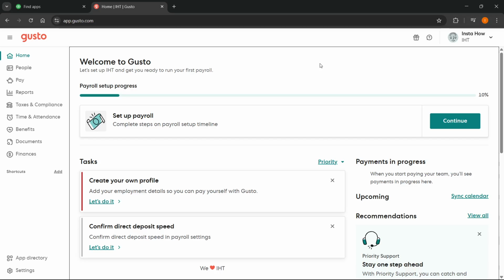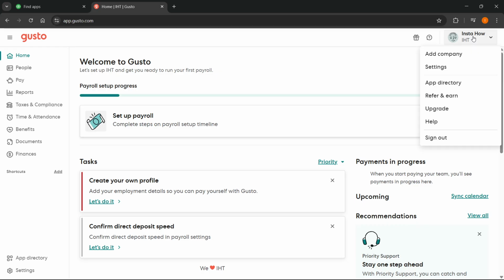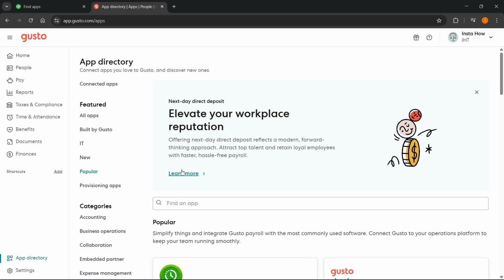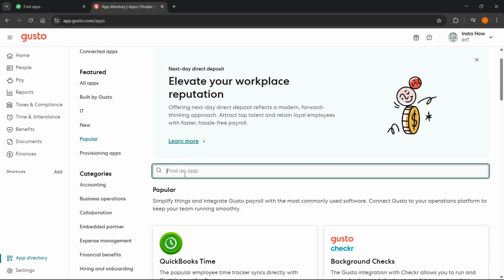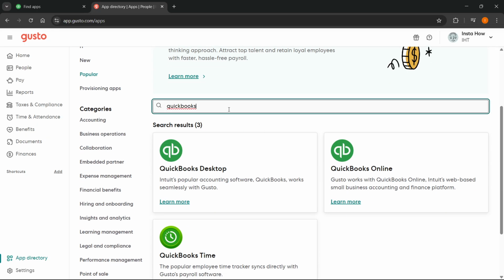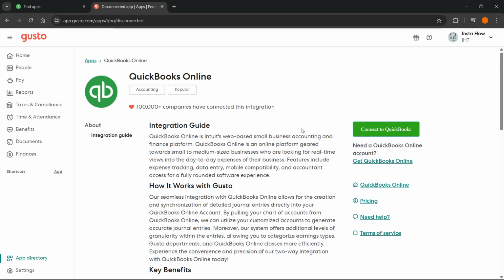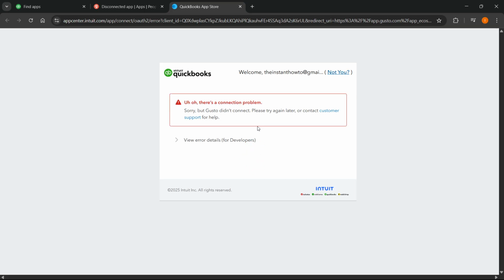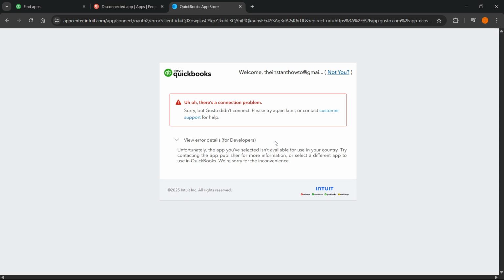How To CONNECT Gusto To QuickBooks Online (QUICK & EASY) 2026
In this video, I’ll show you how to connect Gusto to QuickBooks Online. This is a full guide on how to integrate your Gusto payroll with QuickBooks Online in 2026.

If you're trying to sync Gusto with your QuickBooks account, this is the video you need to watch!